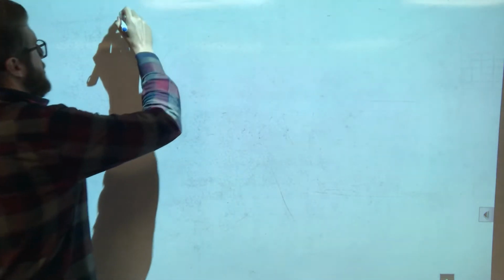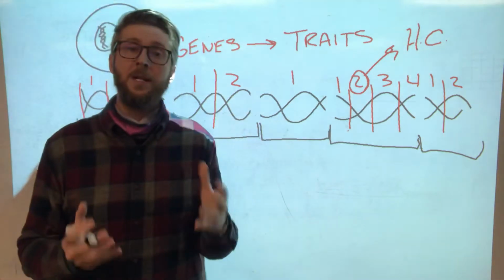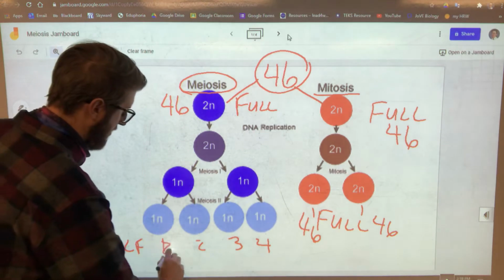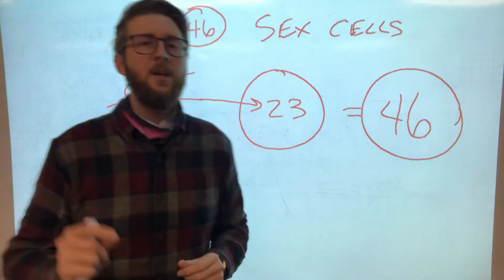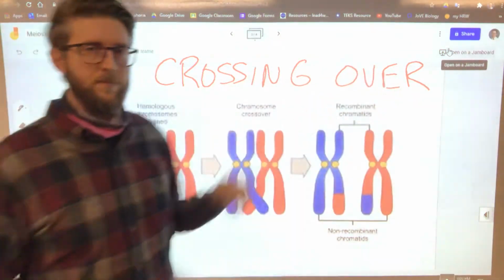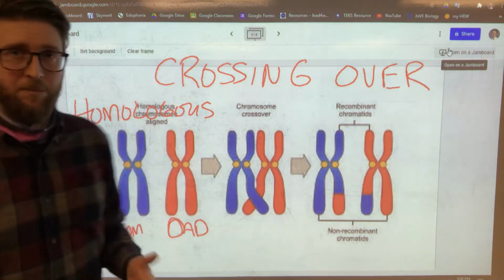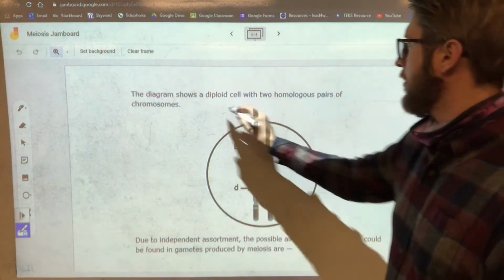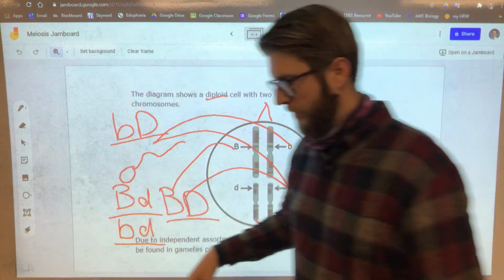6.G: Meiosis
In this video we discuss the difference between Meiosis and Mitosis and why life could not exist without this process. We explain what “crossing over” is and why genetic variation is so important to a species.